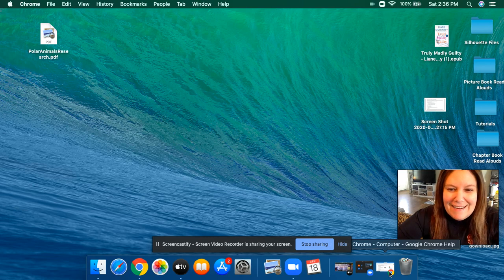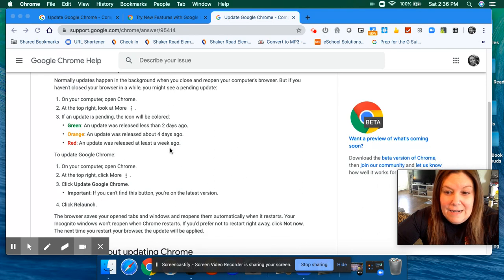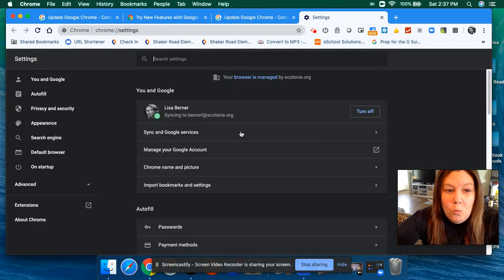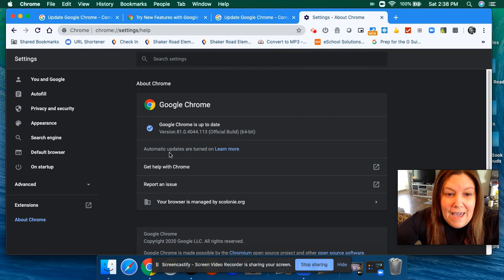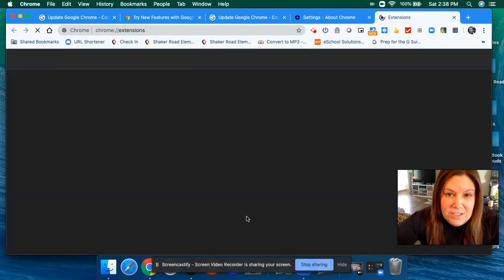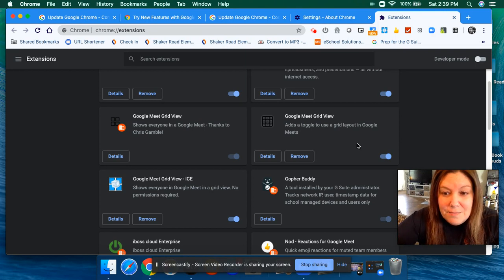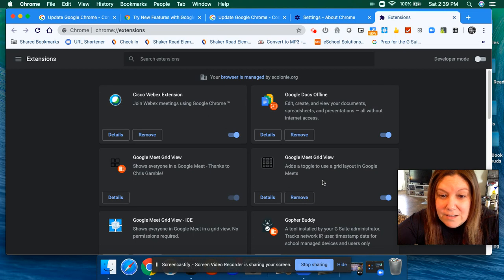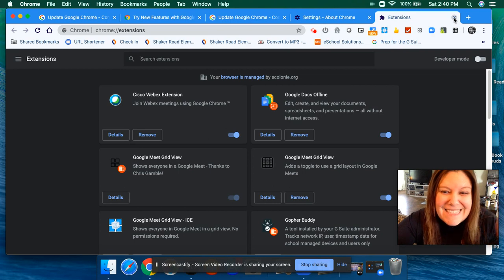Chrome Browser Updates and Extensions Explanation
Updating Your Chrome Browser and Extensions Explanation